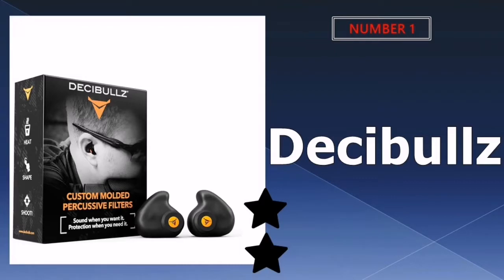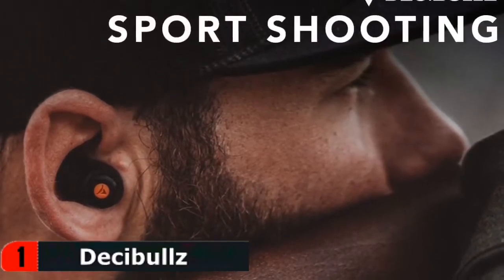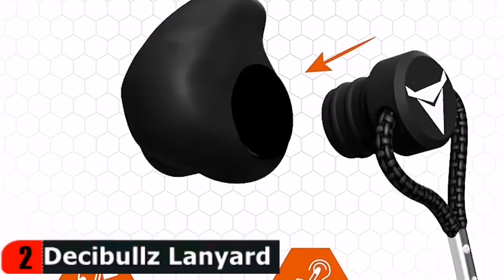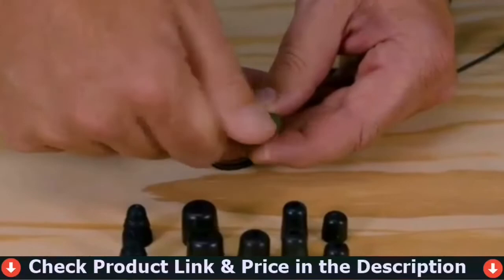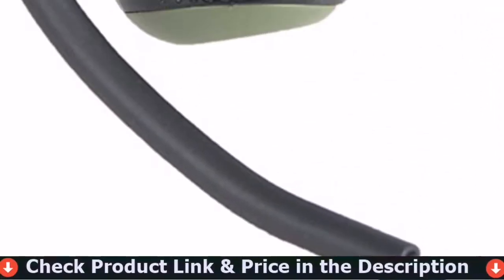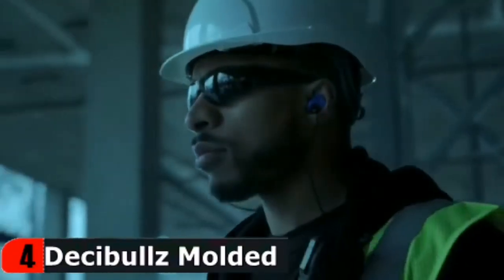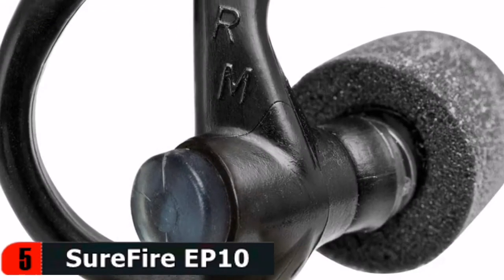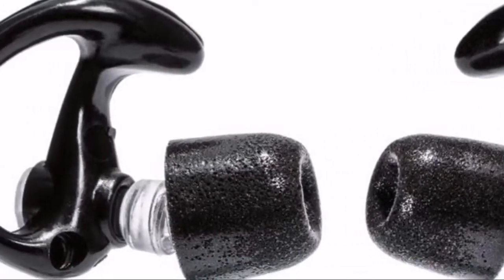Best Earplugs for Shooting 2025 [UPDATED] 🔶 Top 5 Shooting Protection Earplugs Review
Links to the Best earplugs for shooting 2025 is in below ▼ In this Best earplugs for shooting reviews video, we try to pick the Best earplugs for shooting for the money.

💥All above earplugs for shooting links (paid link) are Applicable in USA, Canada & UK💥

What we do: We've researched the Best earplugs for shooting on Amazon saving you time and money. Our team analyzes lots of Best budget earplugs for shooting range reviews that are designed for different kinds of users. We will take into consideration product quality, features, and price. We take expert's suggestions to make the Best solid earplugs for shooting and also pick some Best ear plugs for shooting. So If you choose from this list, you can be rest assured that you are buying the Best ear protection for shooting available on the market.